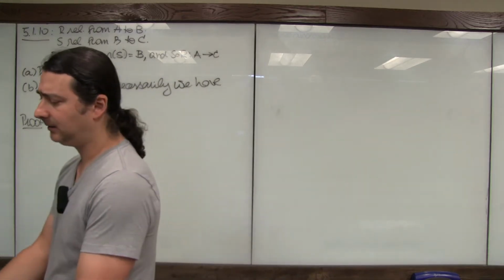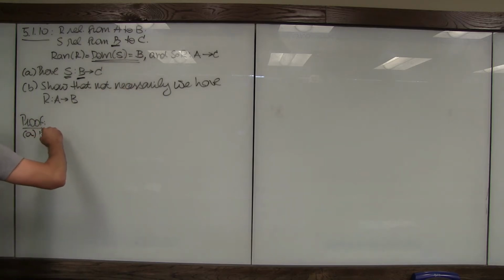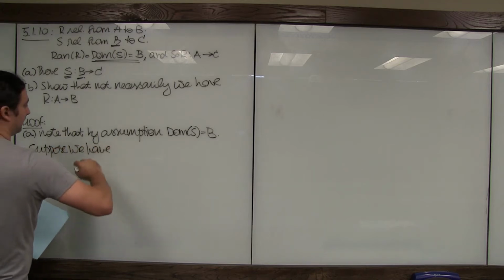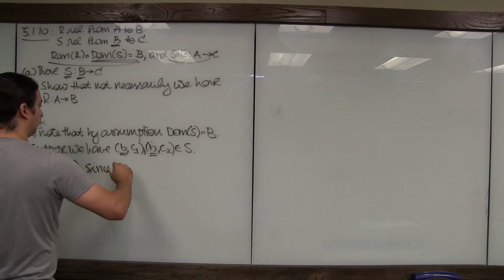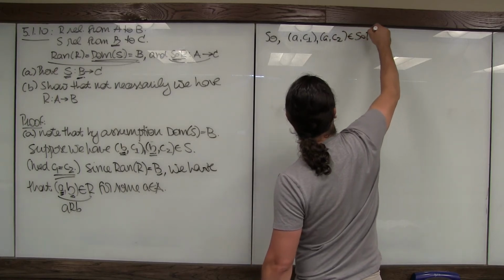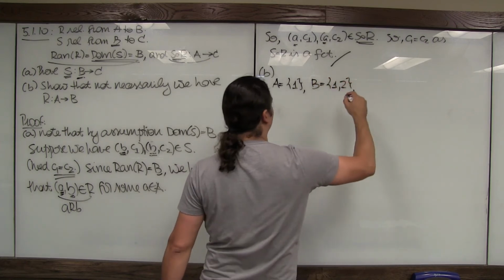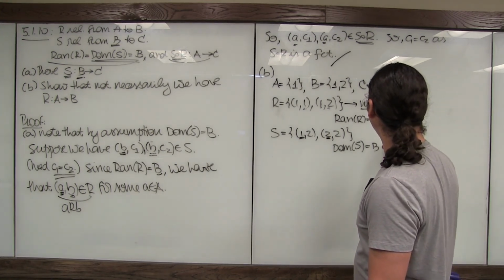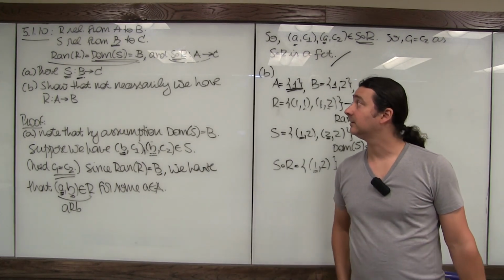Problem 5.1.10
Problem 5.1.10 for M504 (Summer 2014)